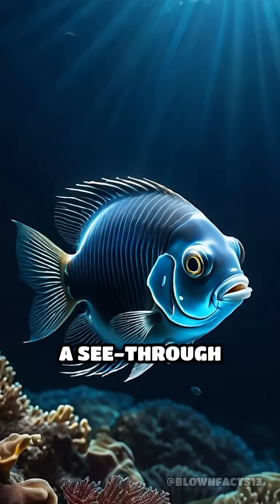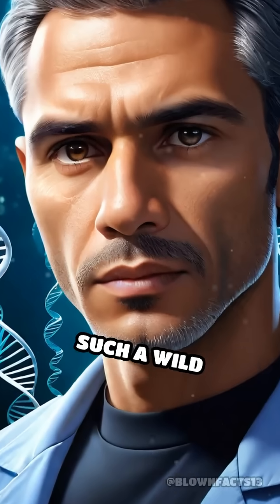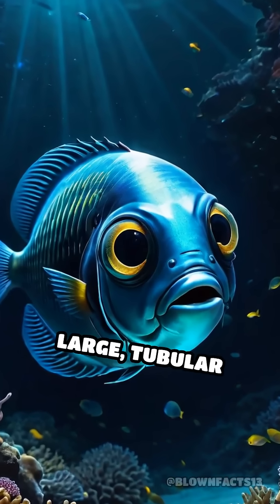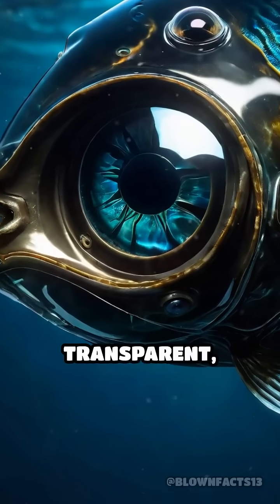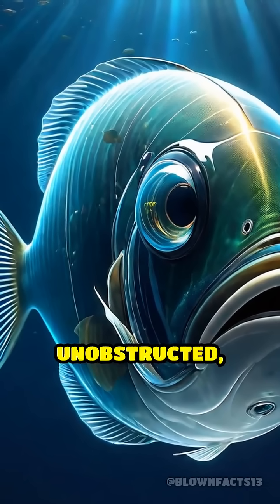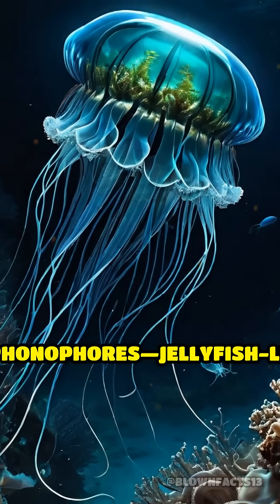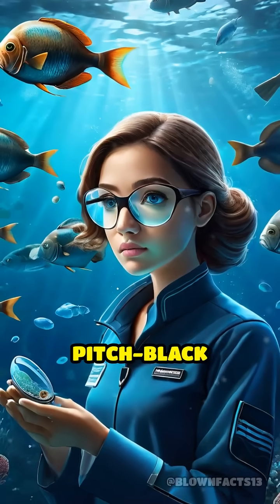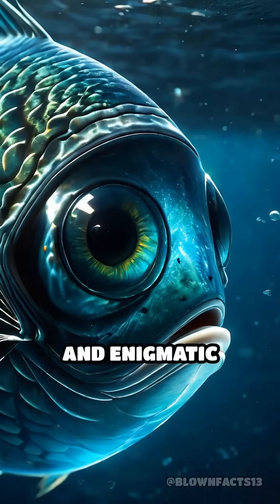The Fish With a See-Through Head: Explained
Did you know some fish have transparent heads? Discover the mind-blowing adaptation of the barreleye fish!